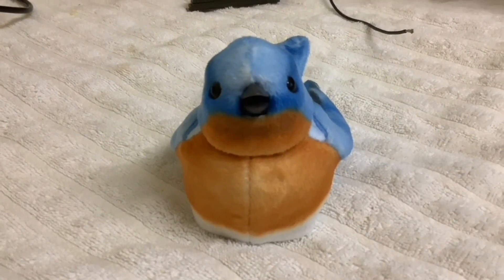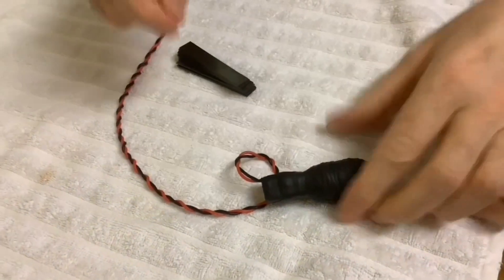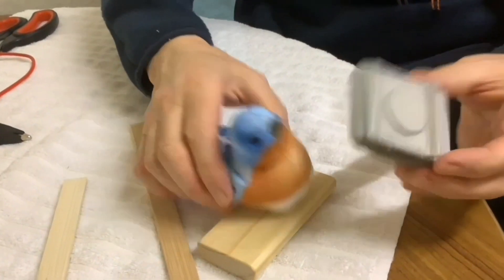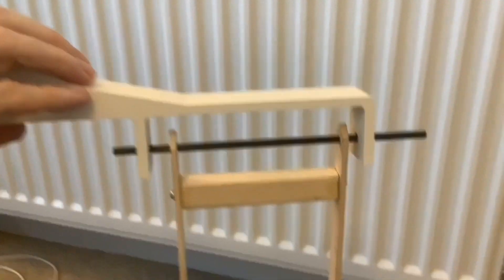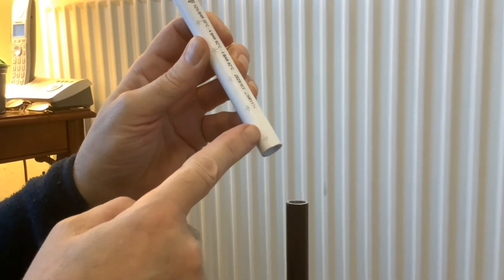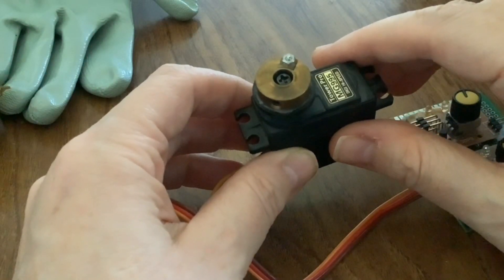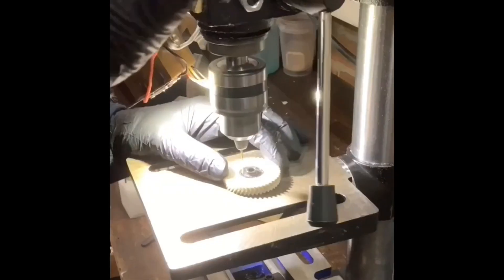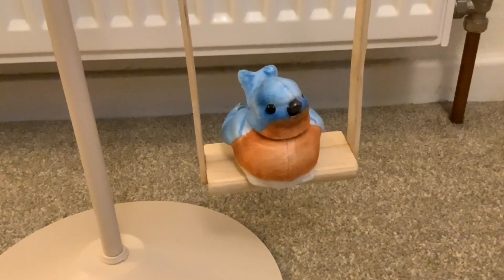Joy for All Walker Squawker Robotic Bluebird Powered Swing Electronics Project